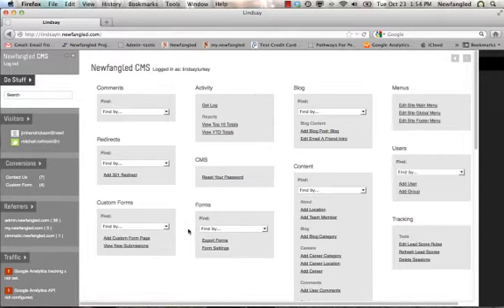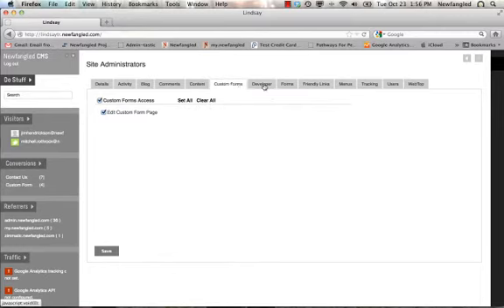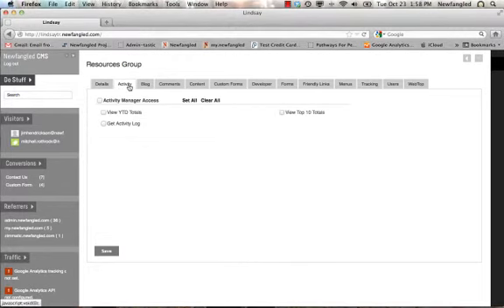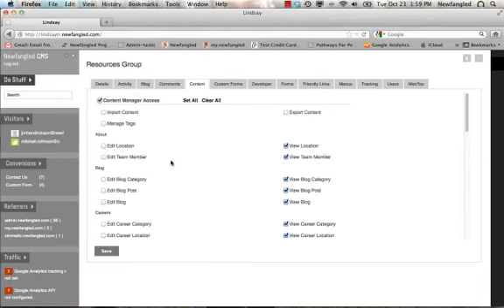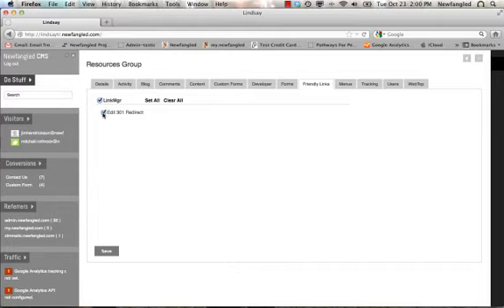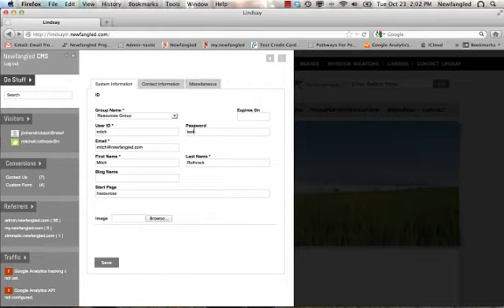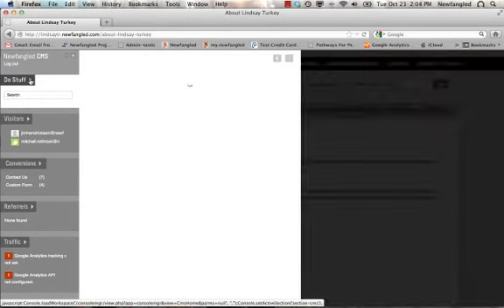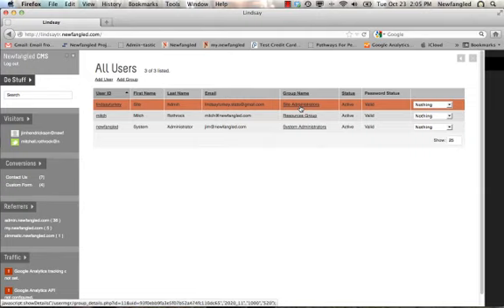Lindsay CMS: Creating User Groups & Users with different levels of access to CMS